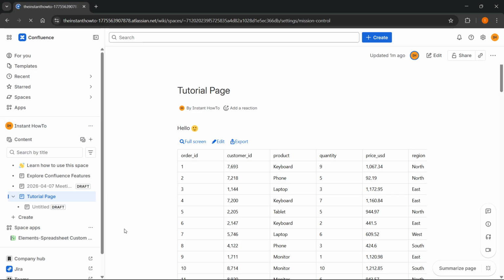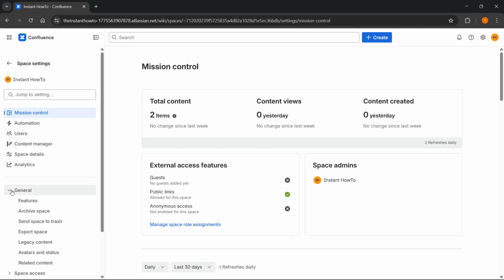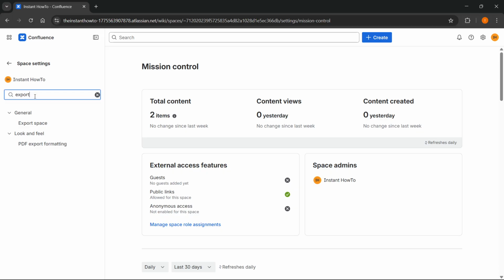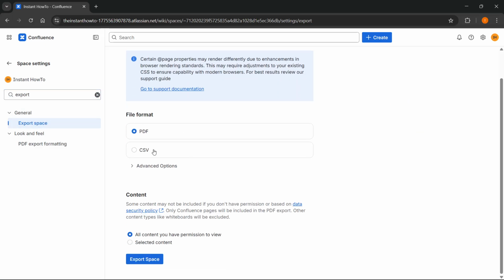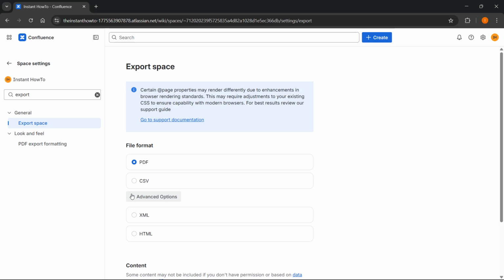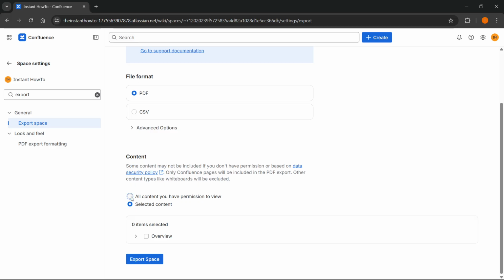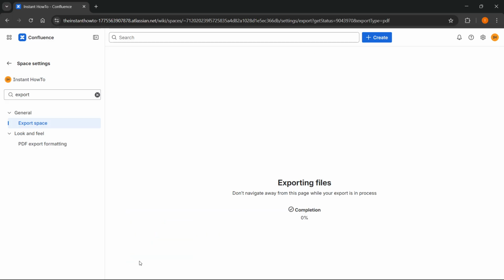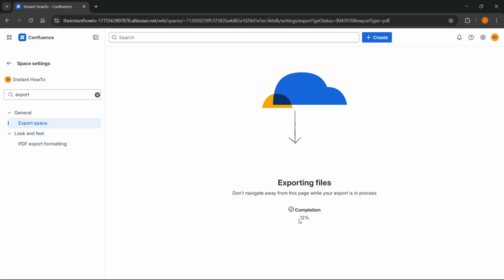How To EXPORT Confluence Space (QUICK & EASY) 2026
In this video, I'll show you how to export confluence space. This is a full guide on how to save and download your confluence space content in 2026. In case you've been trying to transfer your confluence space data, this is the video you need to see!